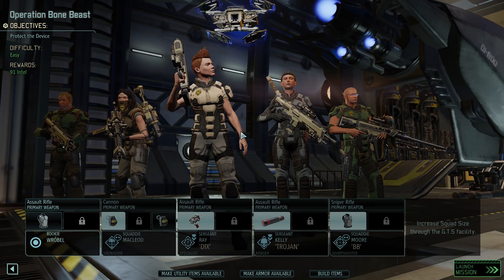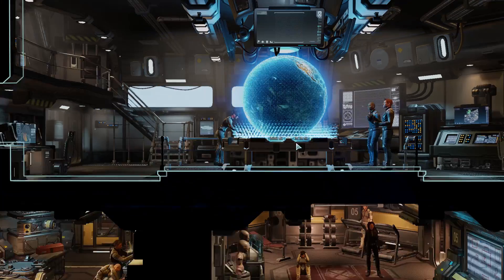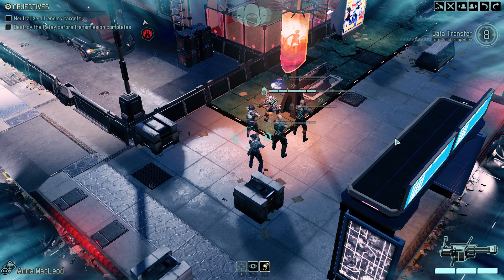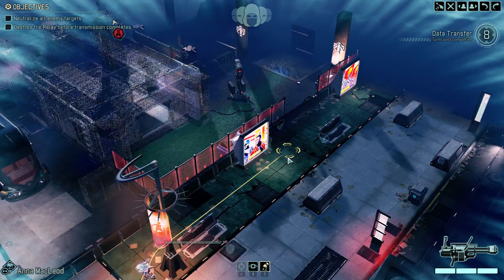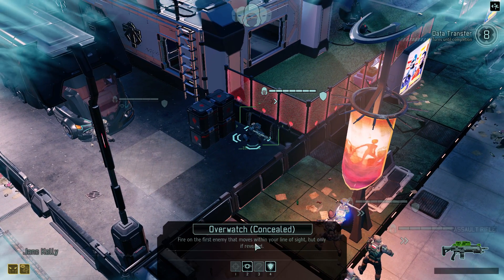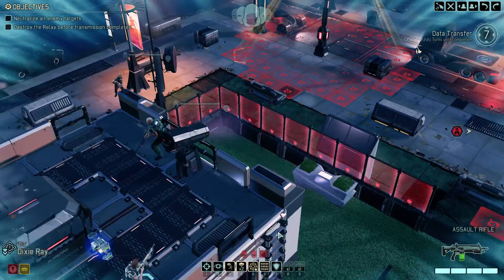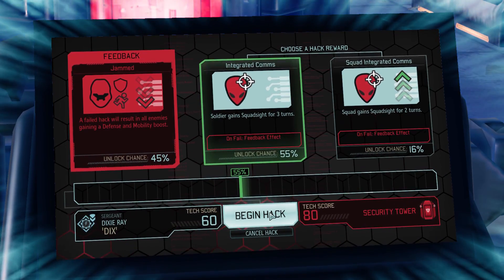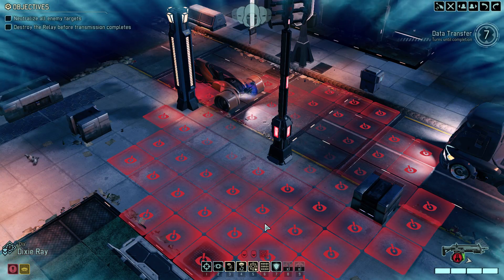XCOM 2 Redneck Edition- Ep7 Widya didya?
Welcome to my Lets play of Xcom 2 with me (Seekanddestroy0011) where I do my best to take my poorly managed team of recruits to fight against an alien race that has taken over the world.

About Xcom 2:
As with previous games in the series, XCOM 2 casts the player as the commander of the eponymous military organization, now a resistance force opposing the ongoing alien occupation of the planet. Players take control of the Avenger, the new mobile base for XCOM. Players are tasked to give commands to squad members in battles against aliens during missions, while commanding the engineering and research department of the base between missions to create and research improved and new gadgets, weapons and technologies to assist players in battle.[3] Soldiers can be recruited, with each soldier class having their own skill trees and abilities. For example, the Grenadier class can gain access to explosives and grenade launchers, while the Ranger are equipped with melee weapons like swords.[4] Armor and weaponry can also be researched and upgraded by the player in the Avenger base. Each mission's environment is influenced by the world's state, while maps are procedurally-generated to create a wide variety of levels, in which every map will feature different terrain and buildings in each play-through.[5][6] Mods will also be supported. Campaign, class and enemy types can be created by users and can be shared through Steam Workshop. A one-versus-one multiplayer mode will also return from Enemy Unknown. New enemies will also be featured, such as units from the new faction, ADVENT, and more alien types like the Viper